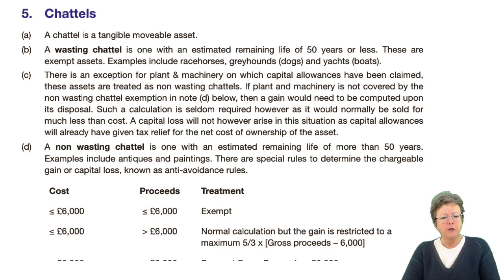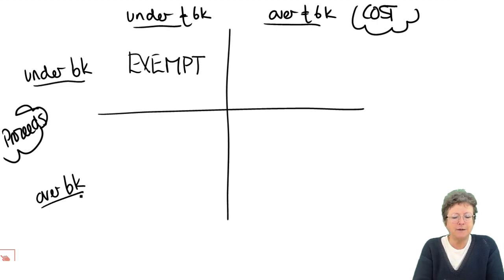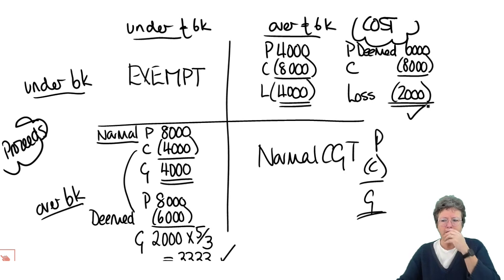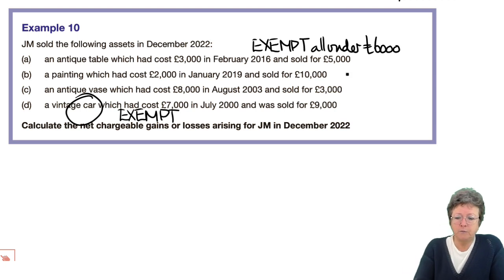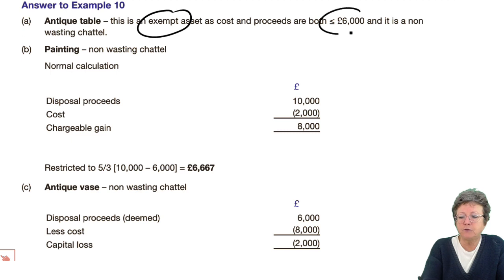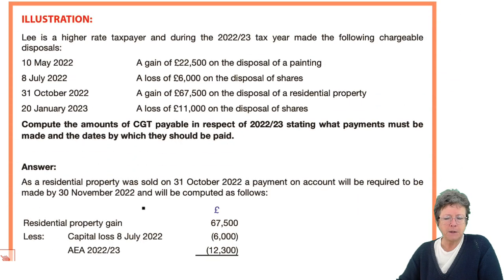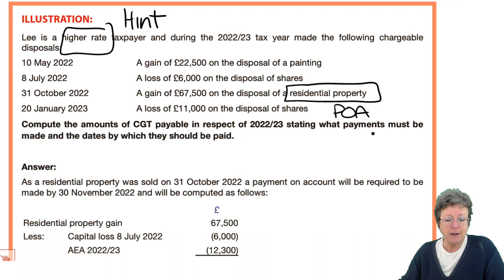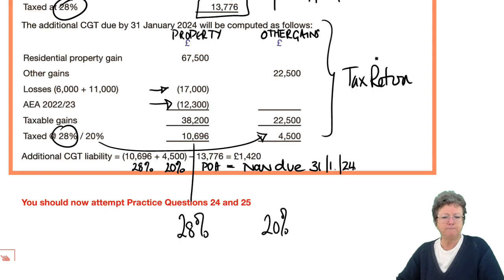Capital Gains Tax – Individuals (part 5) - ACCA Taxation (FA 2022) TX-UK lectures